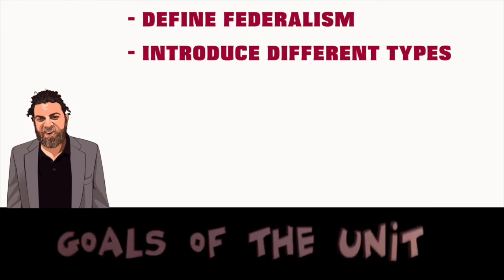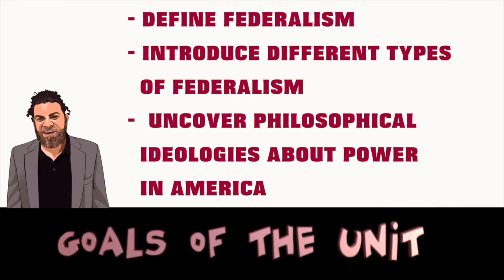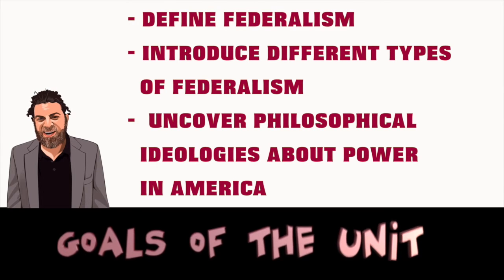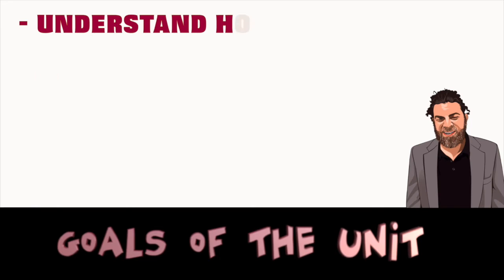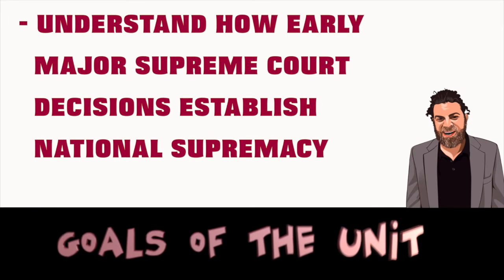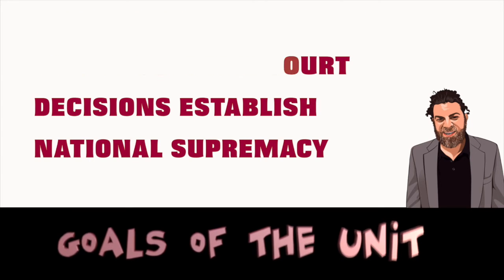Big Idea #1: Constitutional Democracy